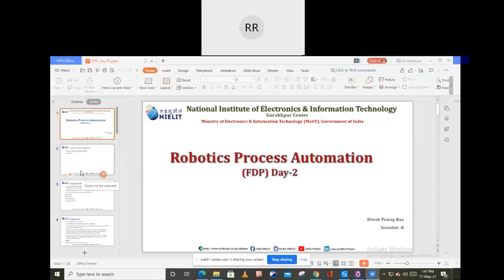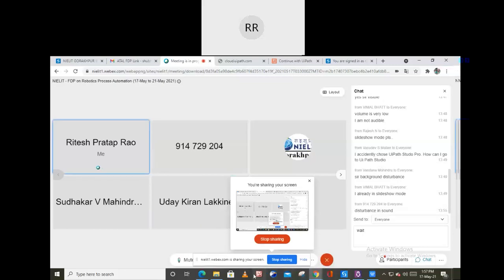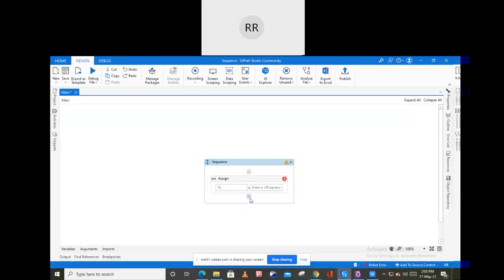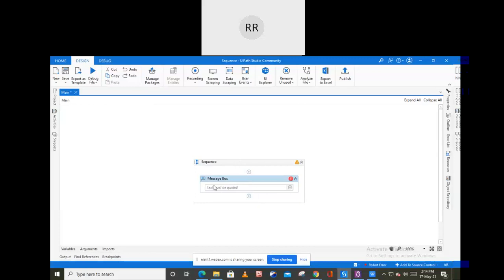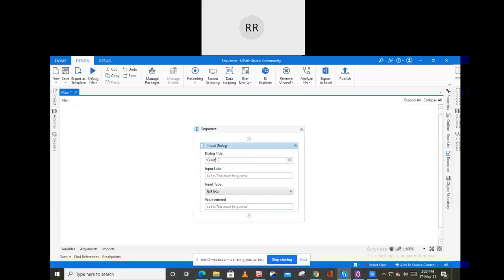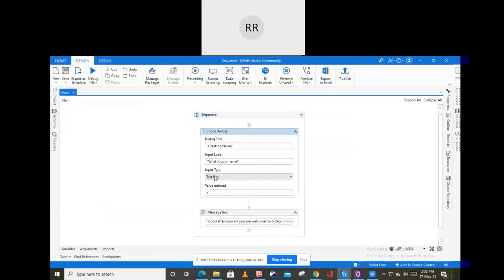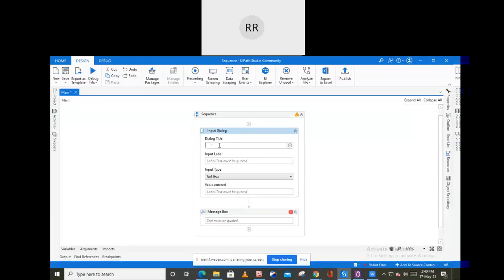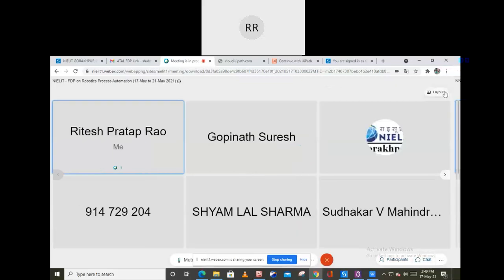Faculty Development Programme (FDP) on "Robotics Process Automation Day 1 I Session 3